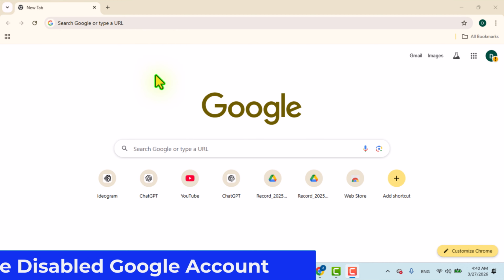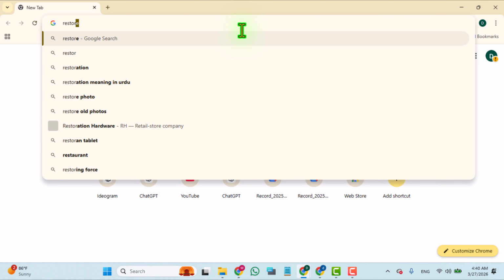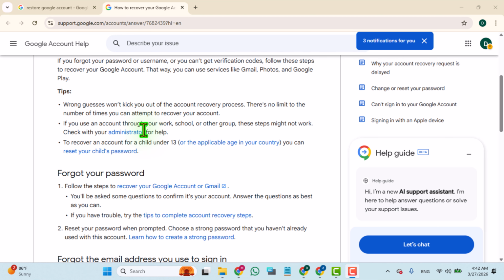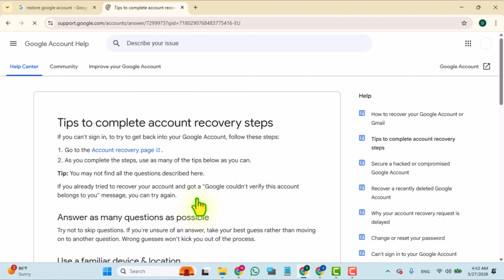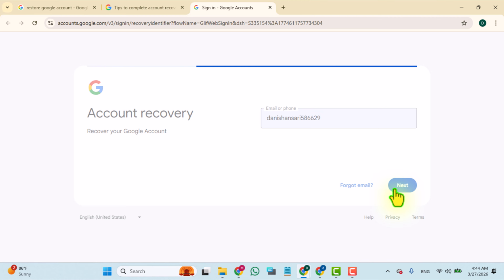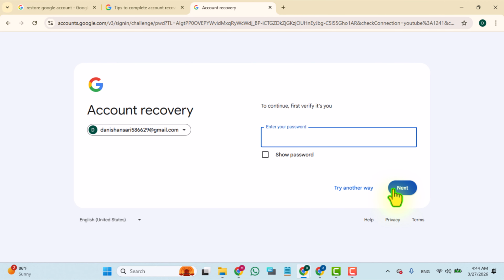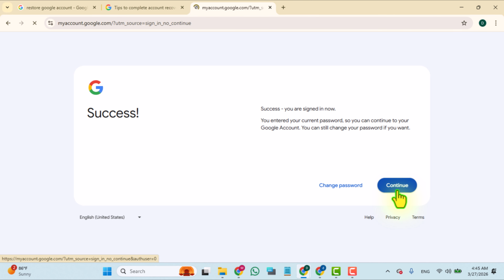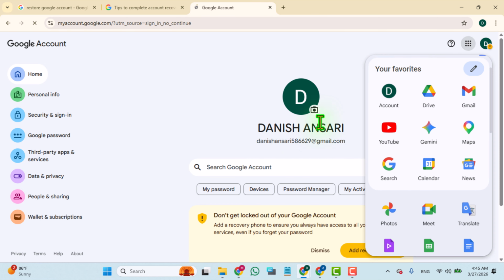How To Restore Disabled Google Account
Learn how to restore a disabled Google account with the official account recovery method. In this video, I show exactly how to go to the Google Account Recovery page, enter your email, verify your identity, and submit the request to regain access to your account.